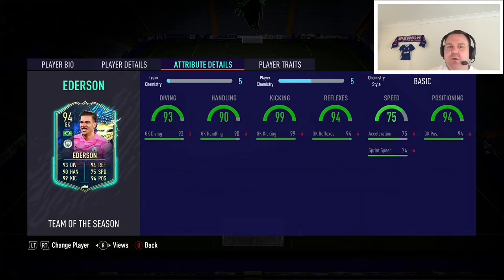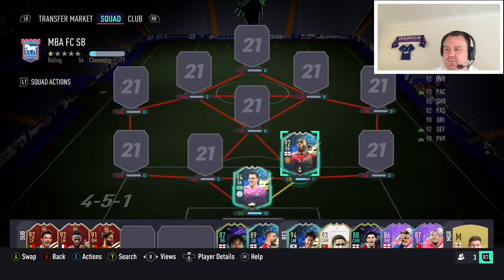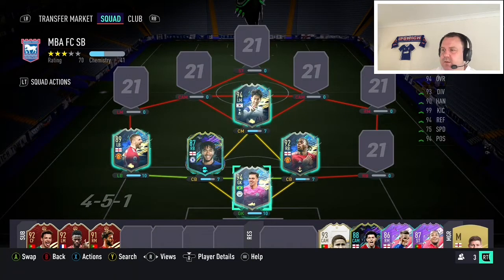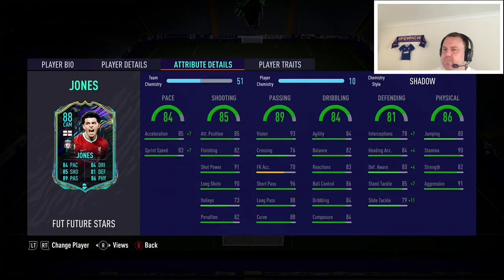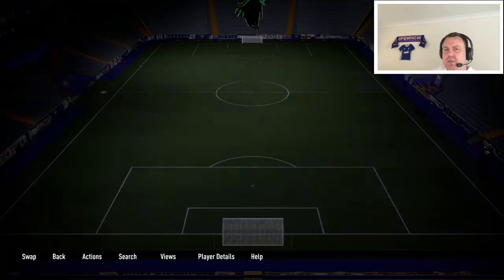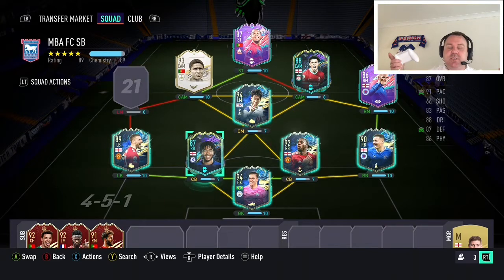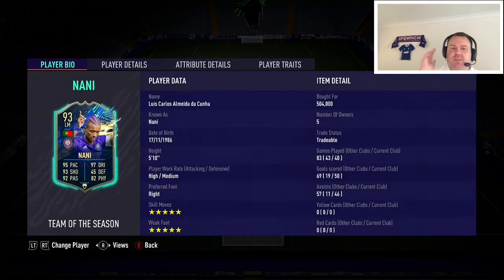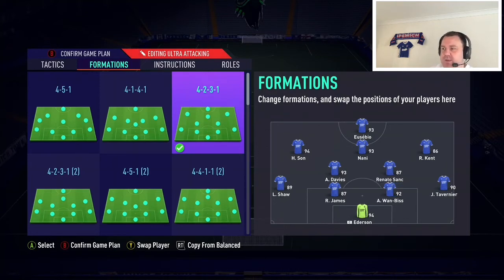FIFA 21 - INSANE 3RD IN THE WORLD SQUAD BUILDER!!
Hi Guys,

Today we have my 11 heroes that got me 3rd in the world last week!

As promised please see link to my tactics video below .

Martain88